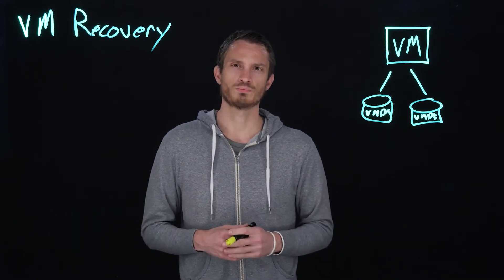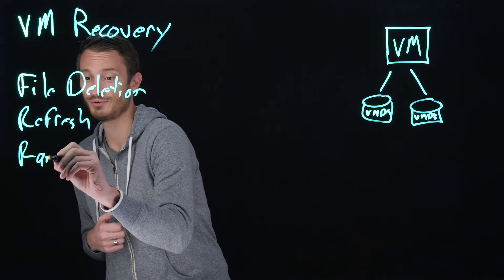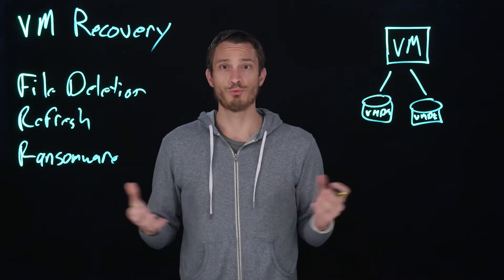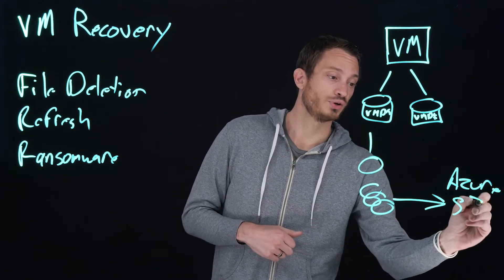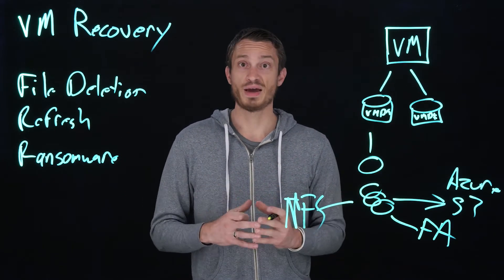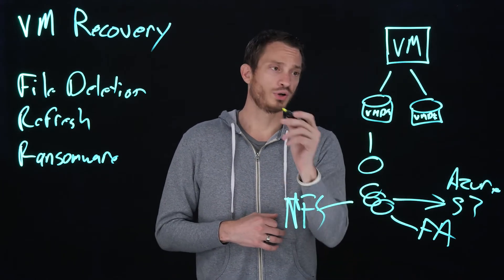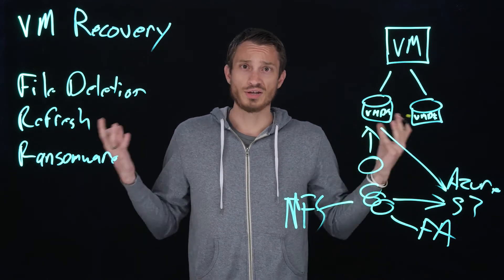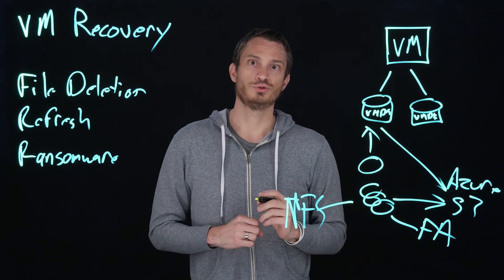Instant VM Recovery with Pure Storage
Cody talks about why you might need to recover your data and why fast matters when it comes to data recovery. Learn how FlashArray is best suited to do this job for your VMware environments.